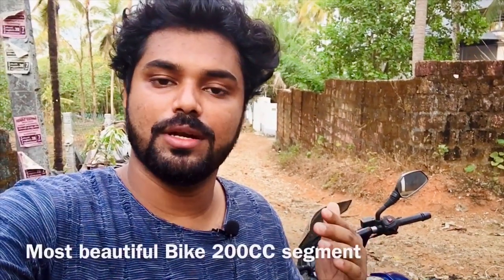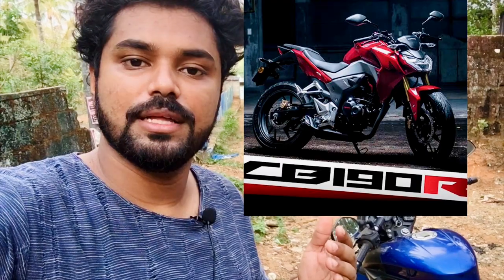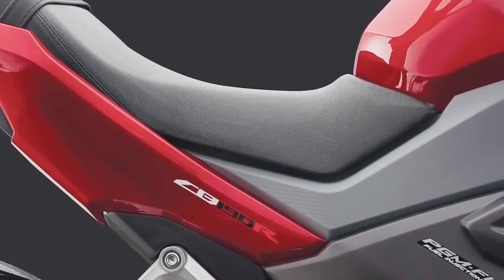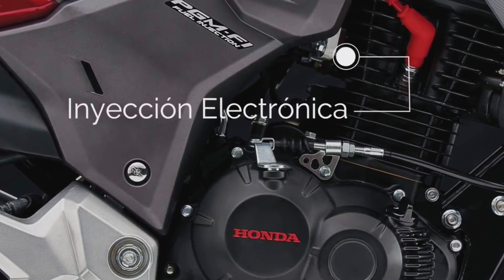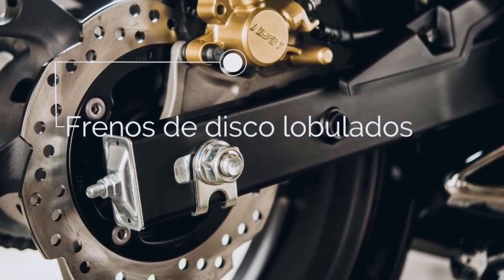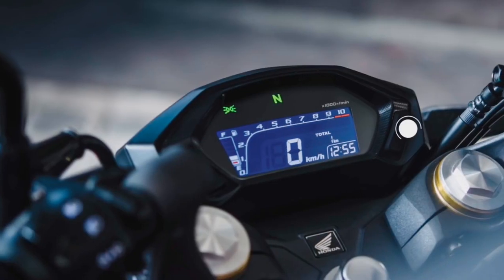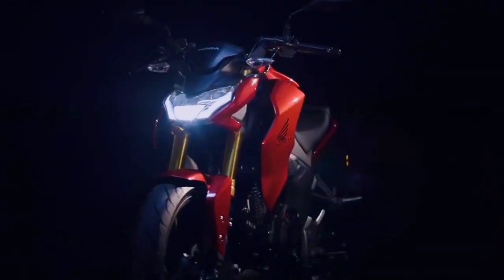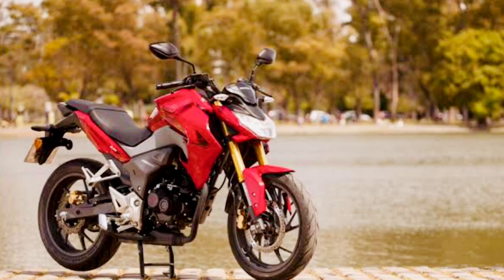Honda CB190R Expectation Review Malayalam || പുതിയ ഒരു കൊമ്പൻവരുന്നു ..!